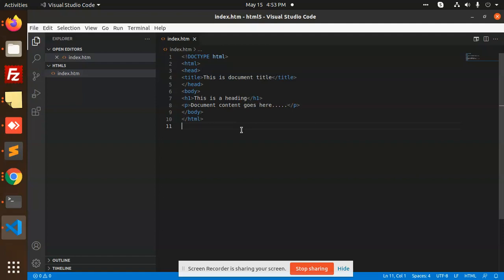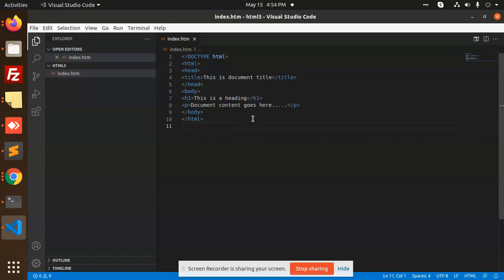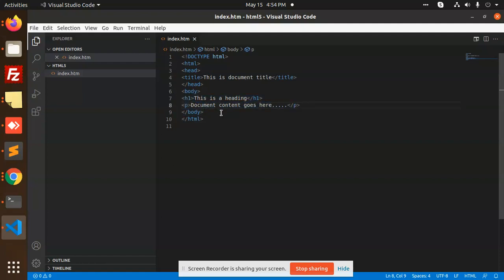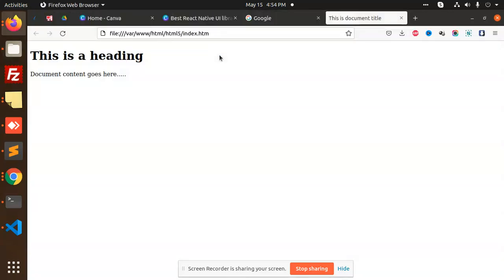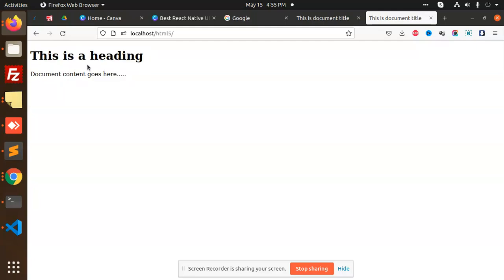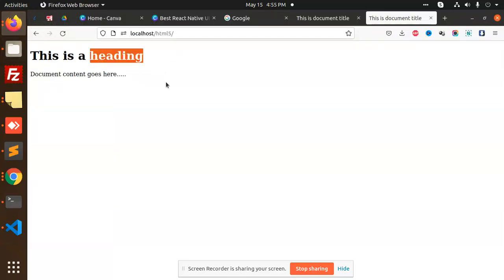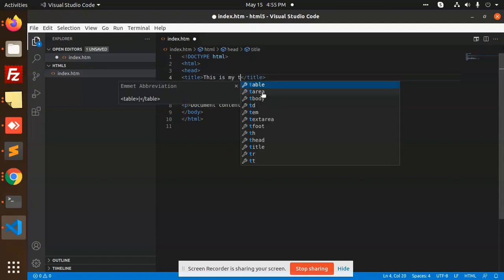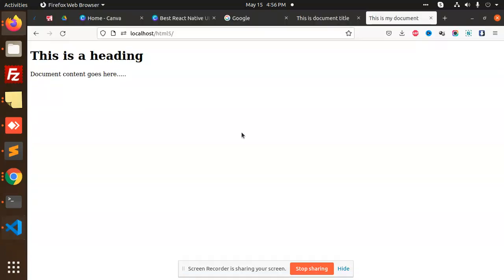HTML for Beginners Part 1: What is HTML and How It Works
Learning HTML the Easy Way